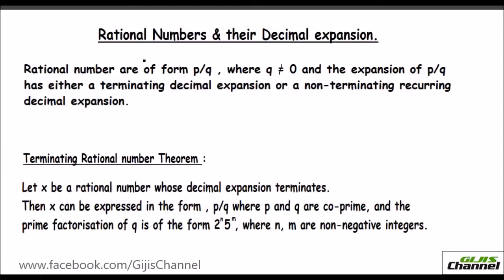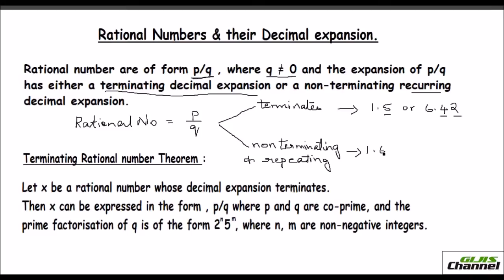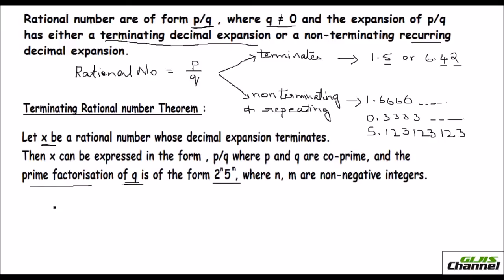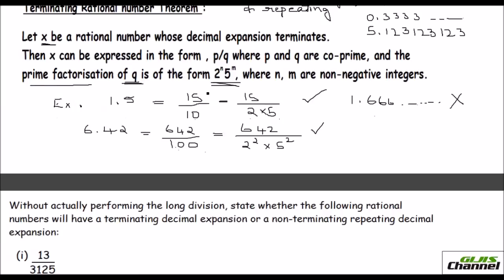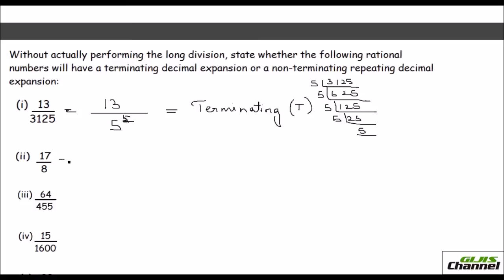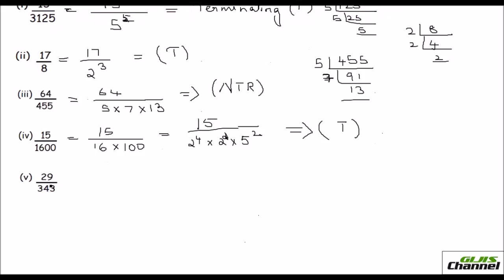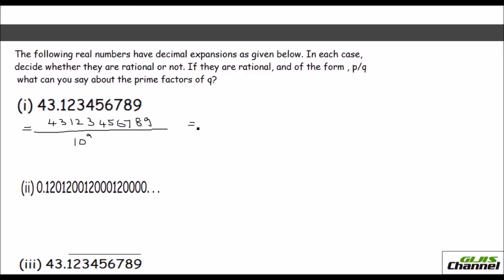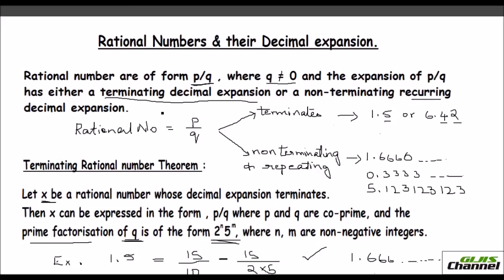Rational numbers and their decimal expansion